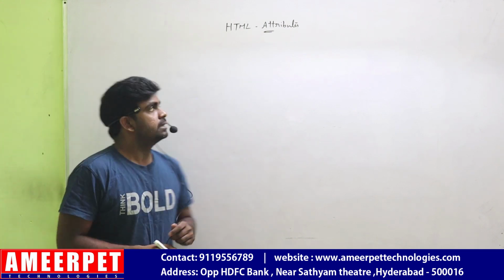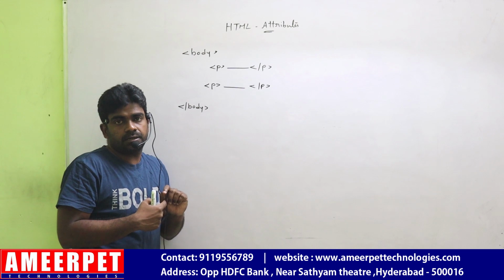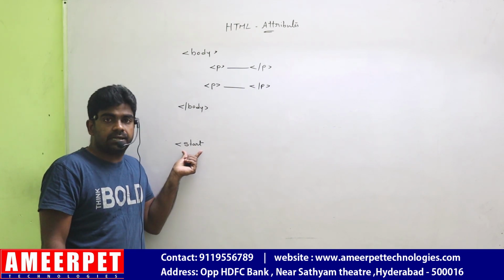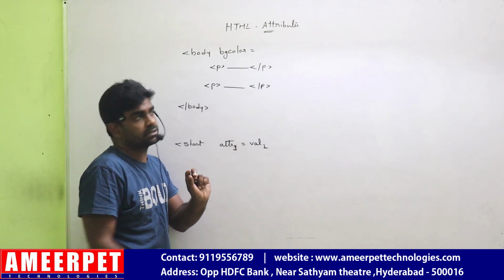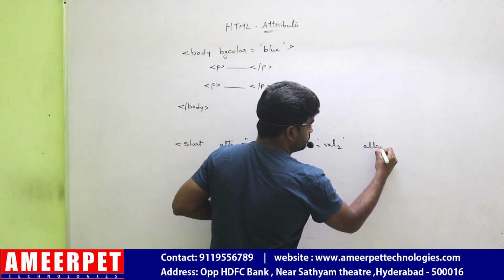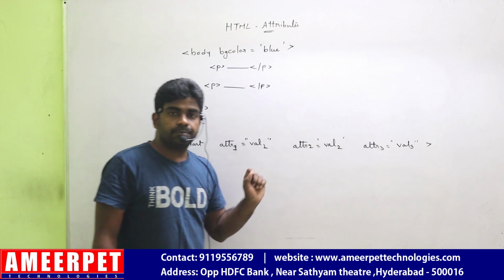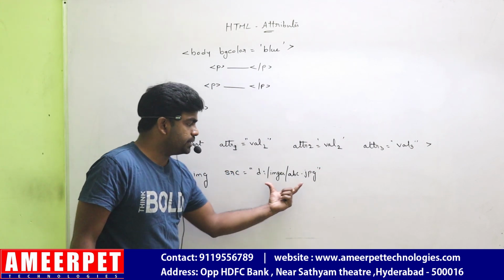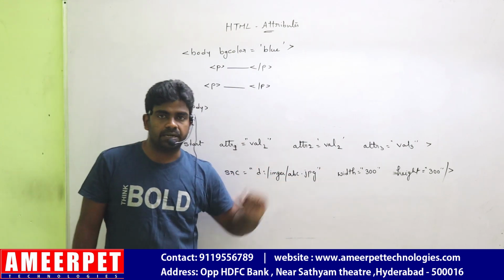HTML Attributes | By Srinivas | Ameerpet Technologies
This video clearly explains about Attributes in HTML and what are the rules to define HTML attributes